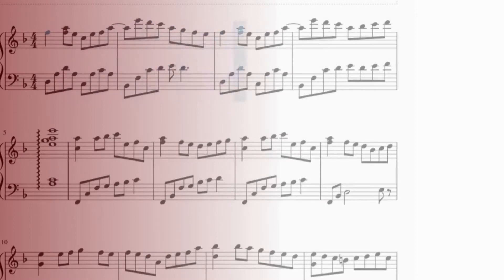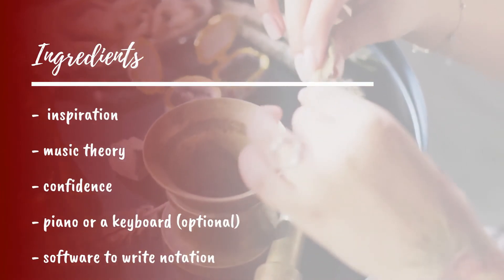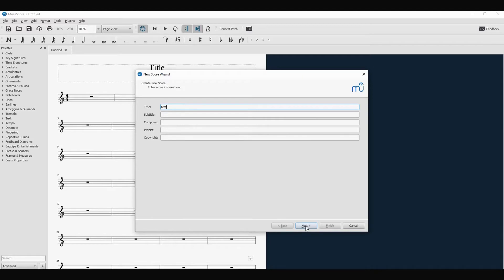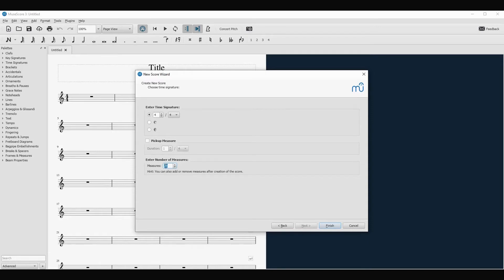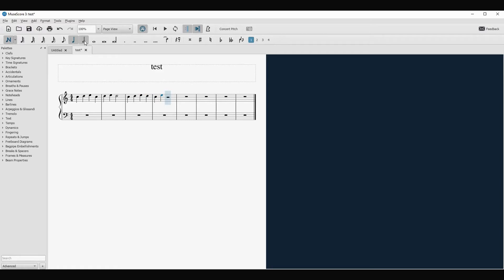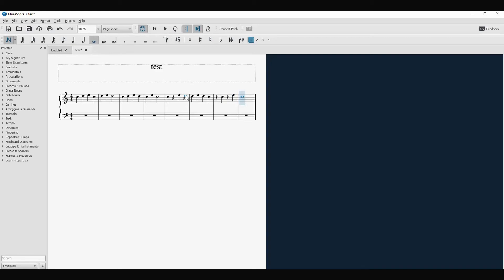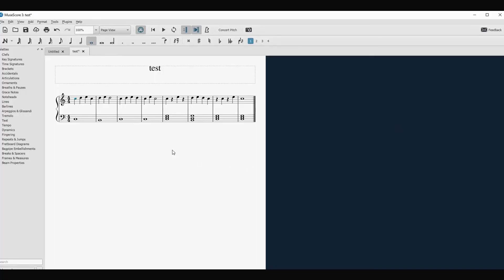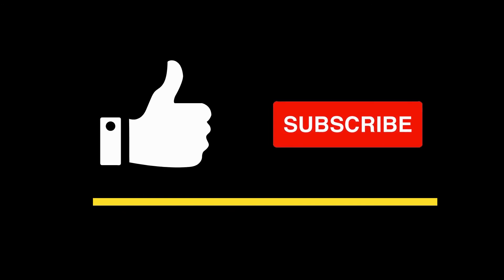Write music on your pc with Musescore: short tutorial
In this simple and short tutorial, you will learn a bit about musescore and about how to write your music and export the music as a pdf or mp3 audio file in a simple way on this free software for music notation.

0:00 Intro
0:54 Ingredients for a musical piece
1:32 musescore download
2:17 create a score
3:57 input notes
5:09 input rest
7:22 listen to the score
7:50 export the score as a pdf or in mp3

//TOOLS AND BOOKS I USE FOR STUDENTS:
Practice journal
Music staff paper
Solfege and music reading
Rhythm exercises book
Scales and arpeggios

//GEAR USED:
Led lights